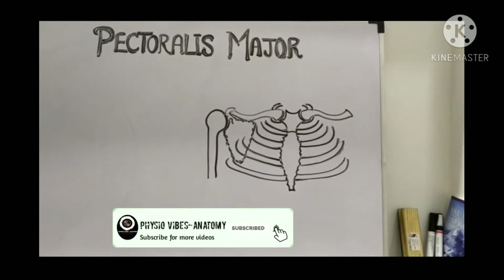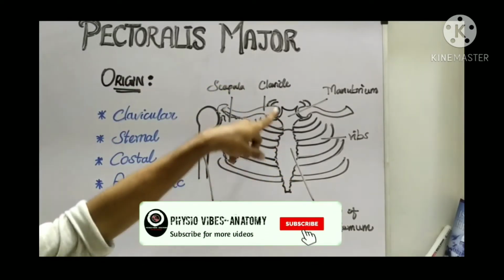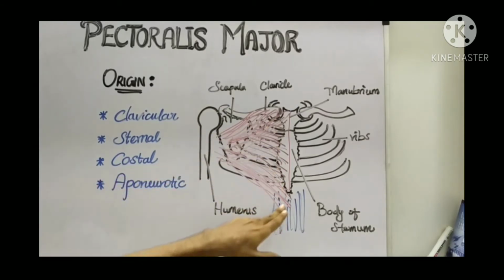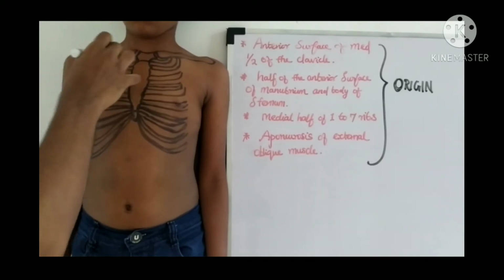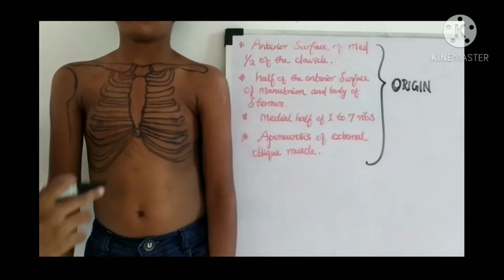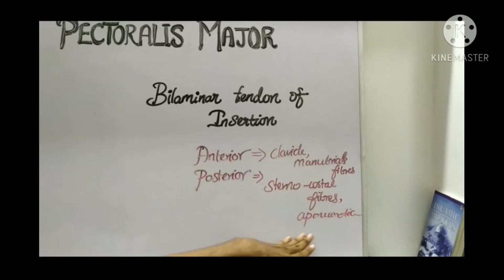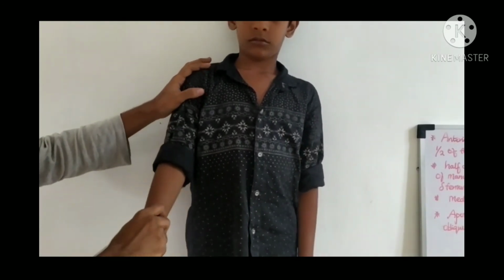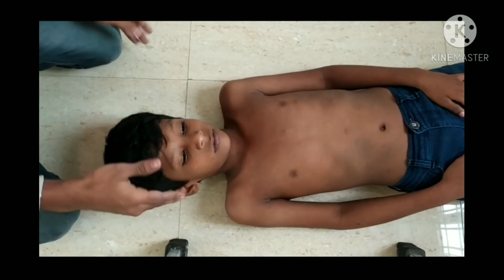All about Pectoralis major muscle | Upper limb Anatomy | Simplified ✓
All about Pectoralis major muscle... Anatomy of Upper limb

Do watch and share..❤️✨

Also follow in Instagram and get updates @physio_vibes_Anatomy👇

I'm on Instagram as @physio_vibes_anatomy. Install the app to follow my photos and videos.